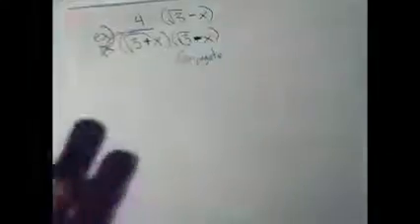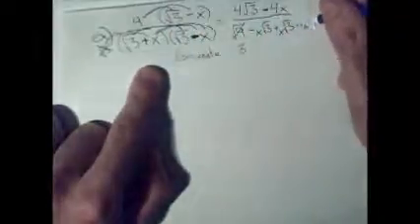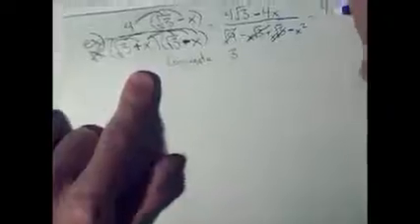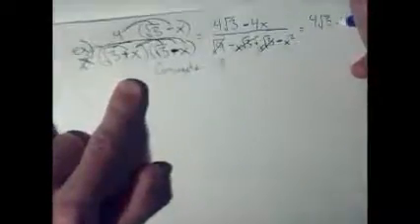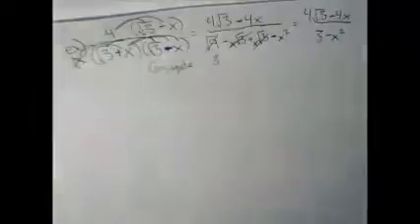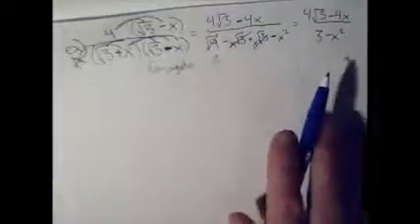U4 25 Rationalizing Denominators with Conjugates